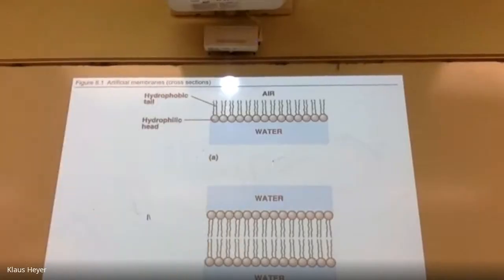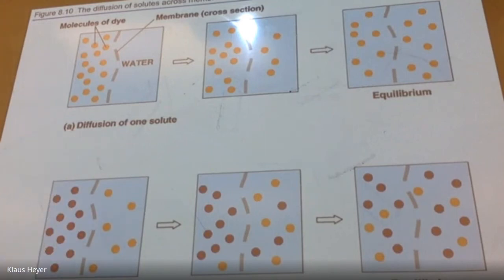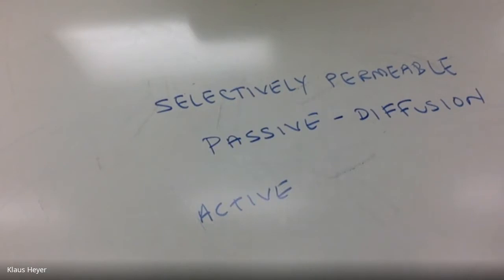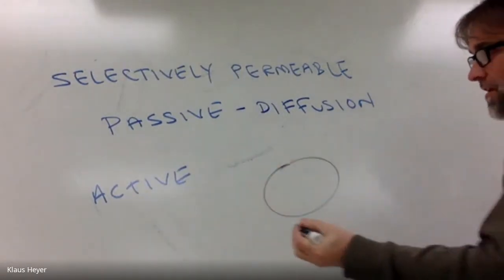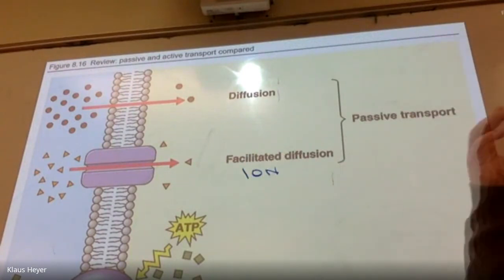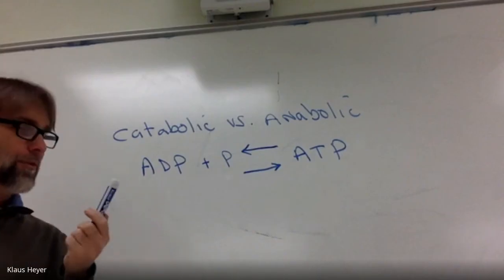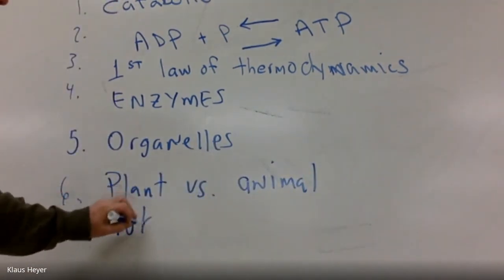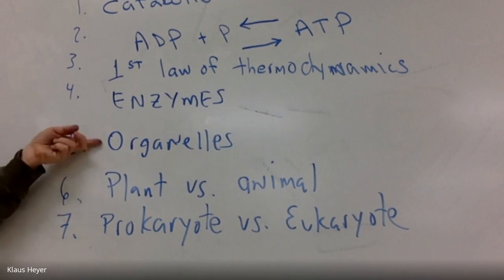Feb 7th Class